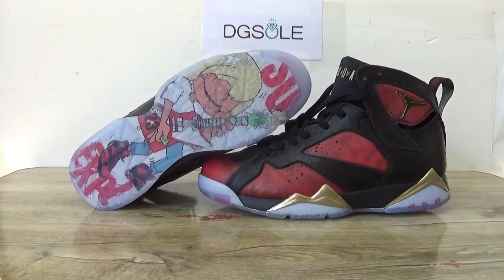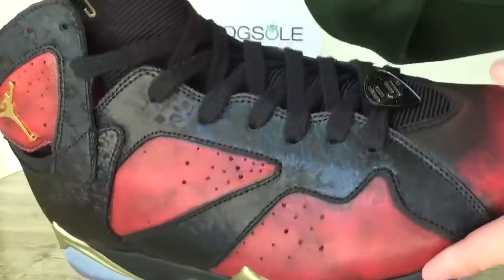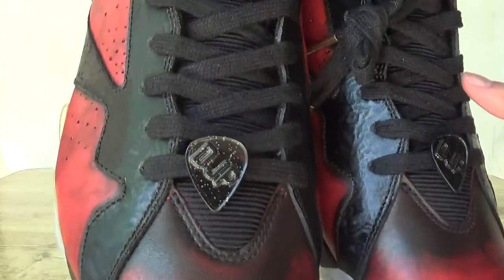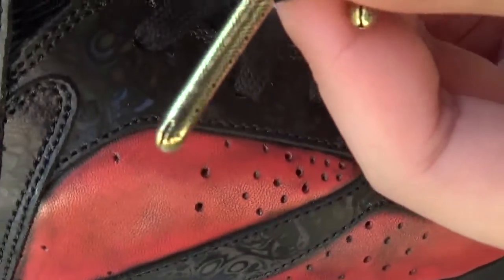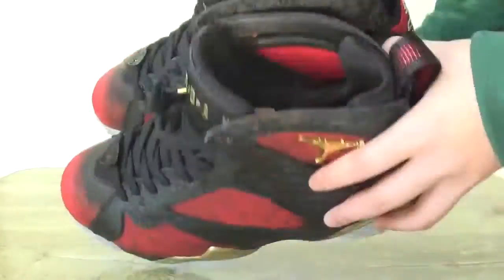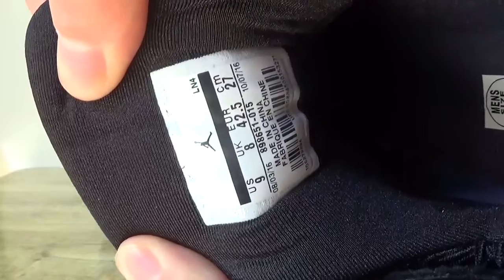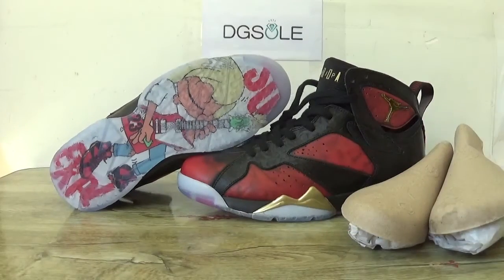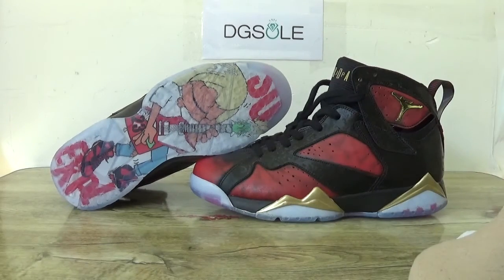Air Jordan 7 DB Quick Review From Dgsole.cn